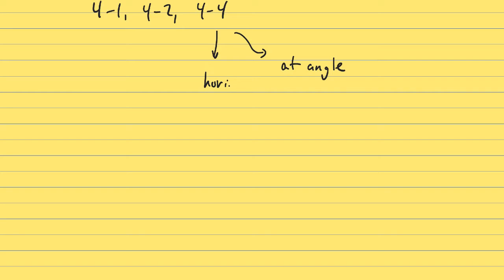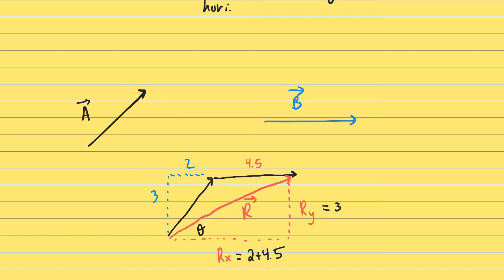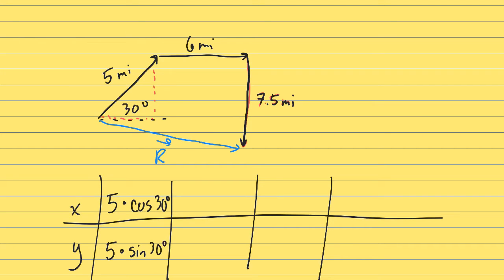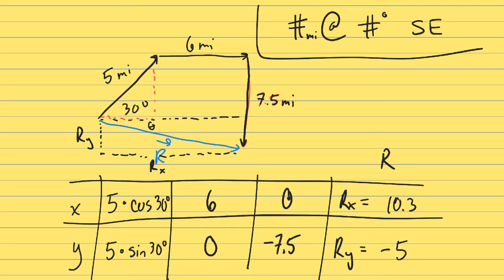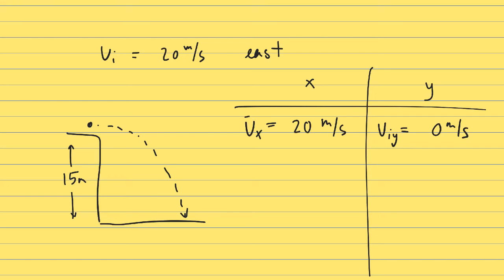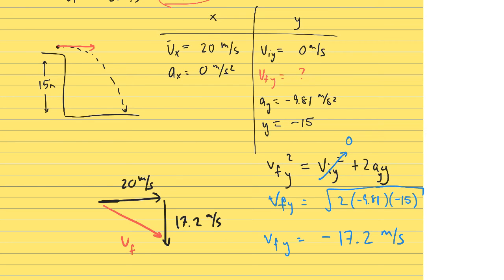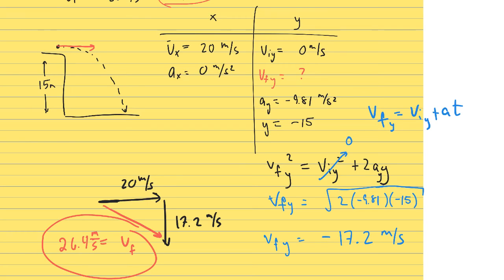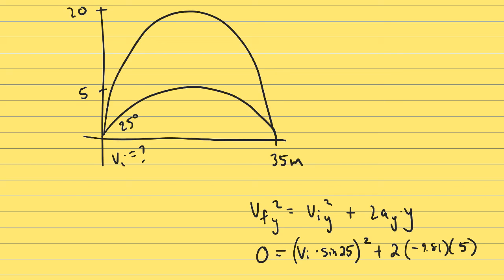Test 3 review